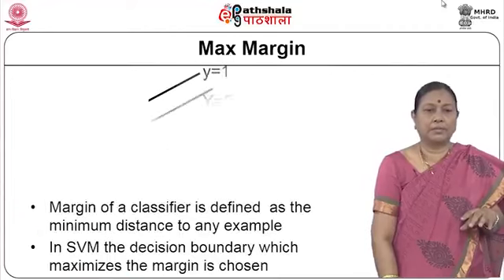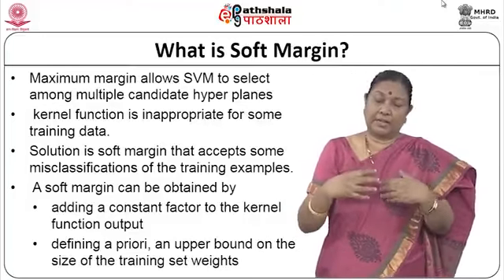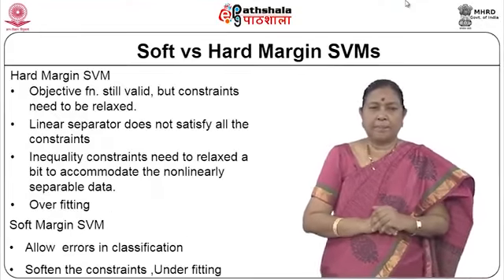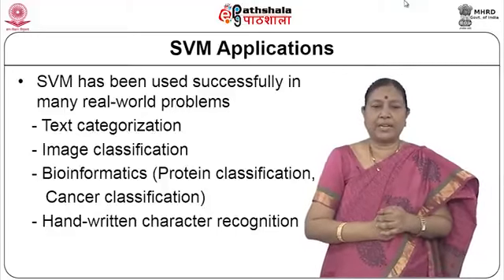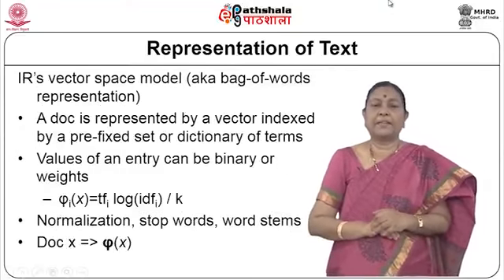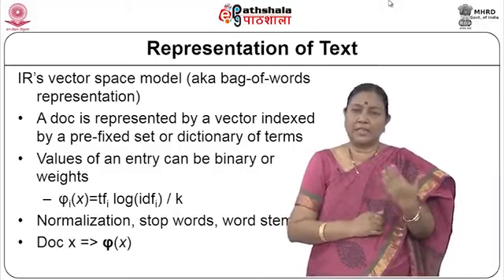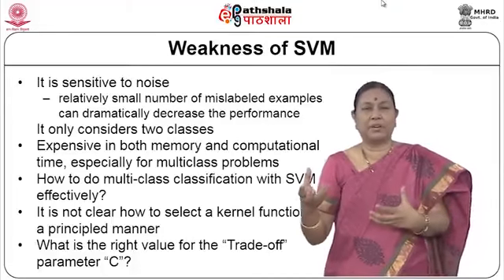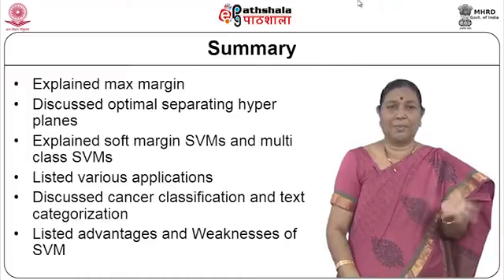M-18. Support Vector Machines-II